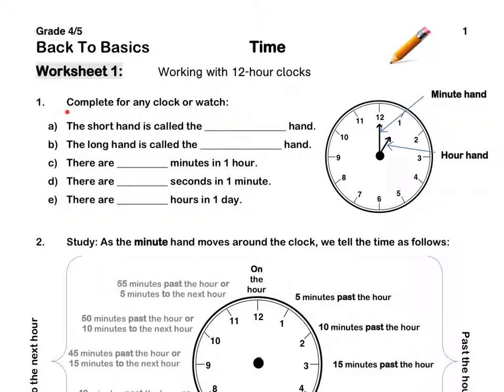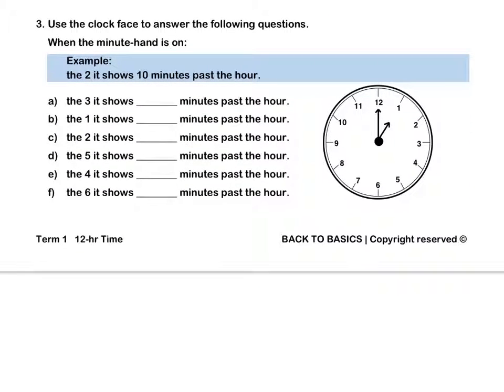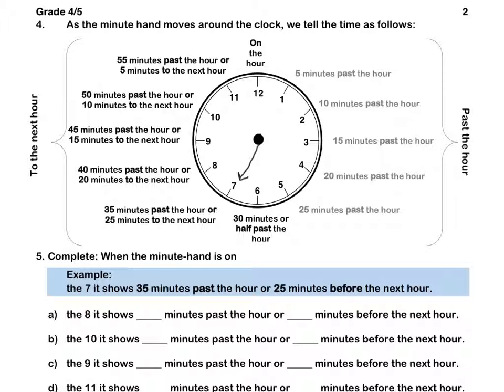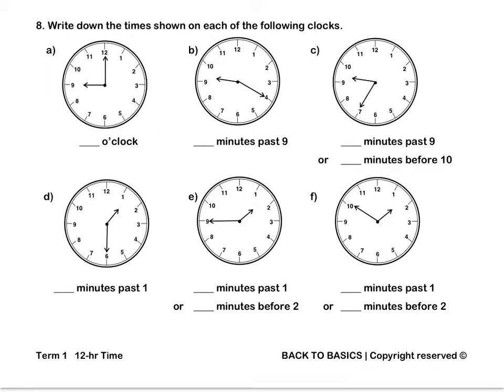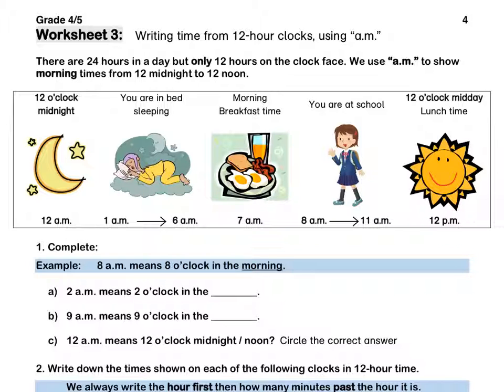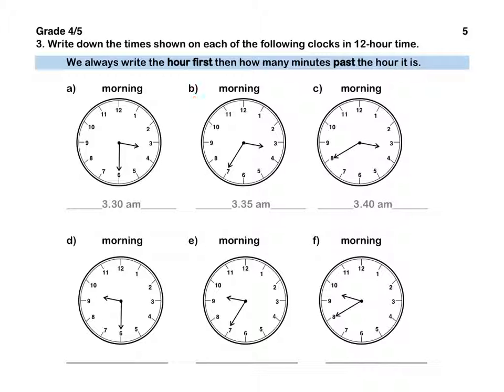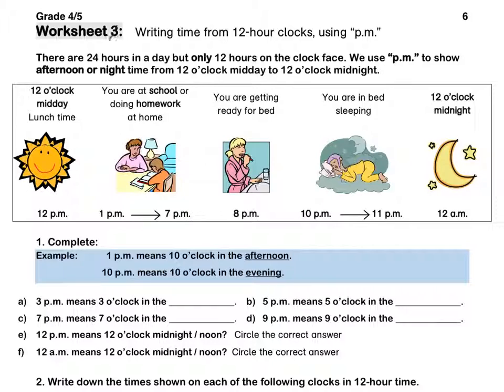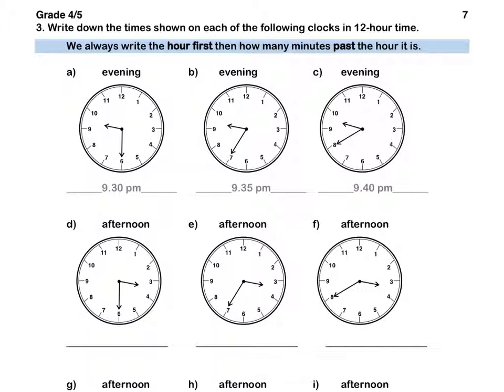12 Hour / Analogue Time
Reading and writing 12 Hour Time (using am and pm) from clock faces.